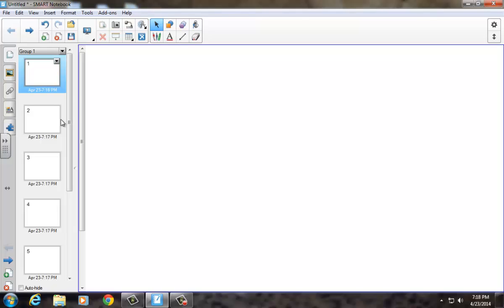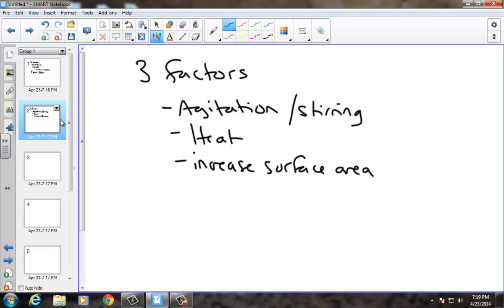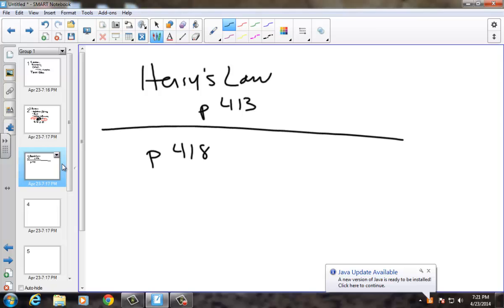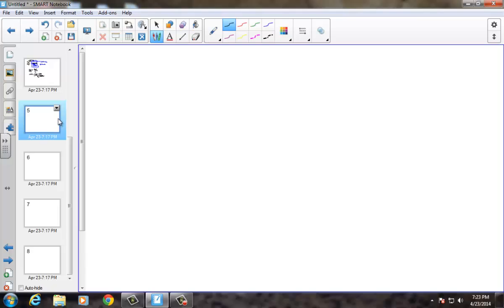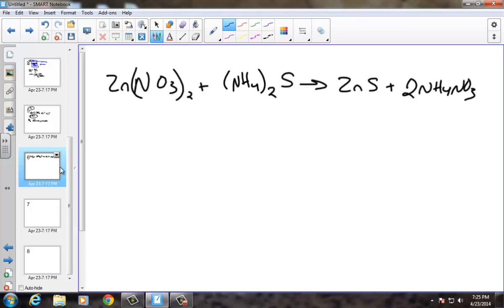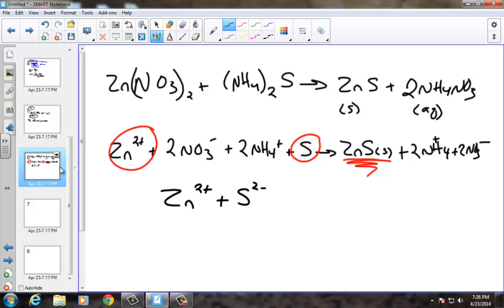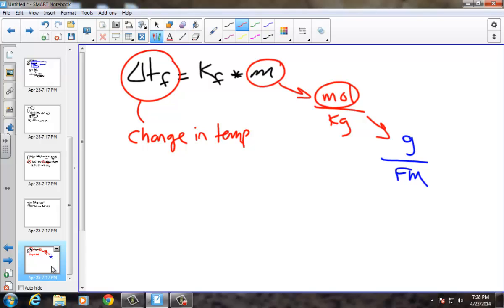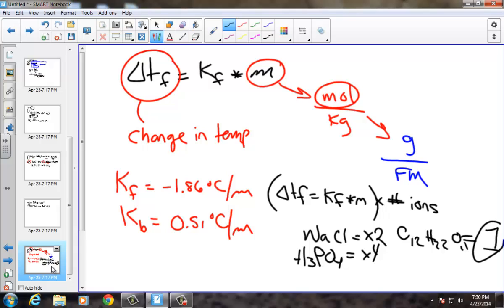Chemistry 12 and 13 test review